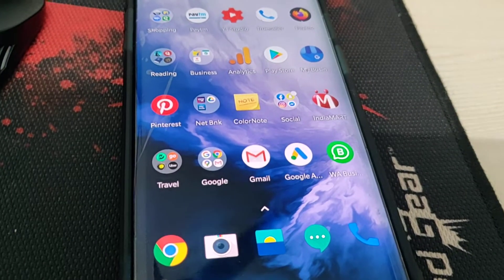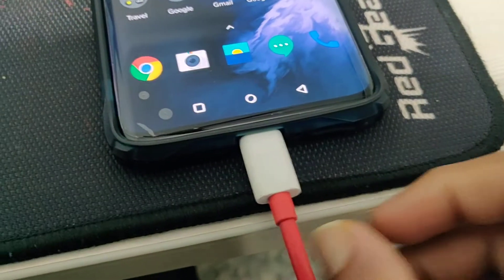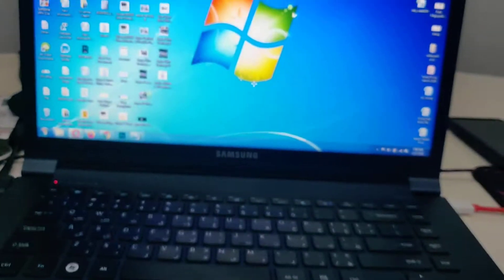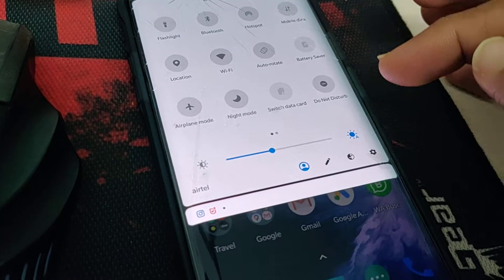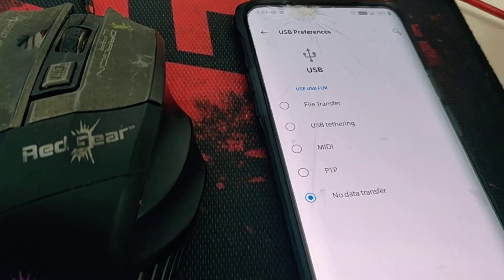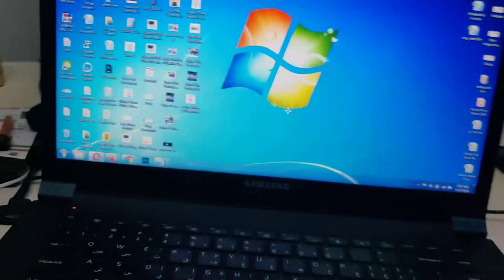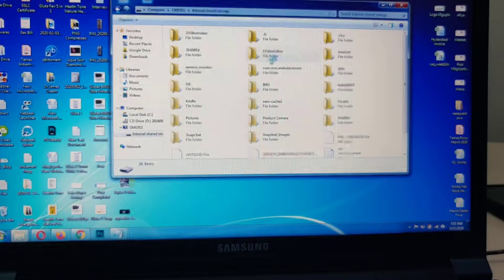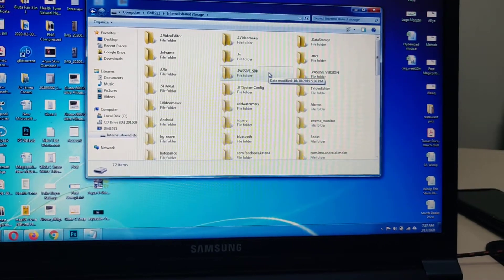One Plus 7 Pro Data File Transfer To PC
One Minute Tutorial how to connect your one plus 7 Pro device with PC in just simple steps. This guide should also work for all OnePlus models with a USB-C charging port.